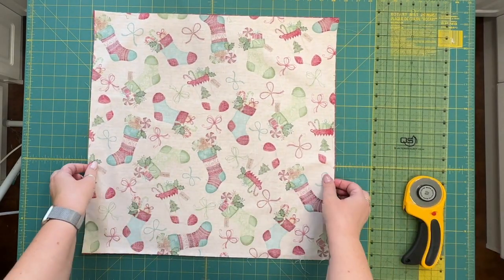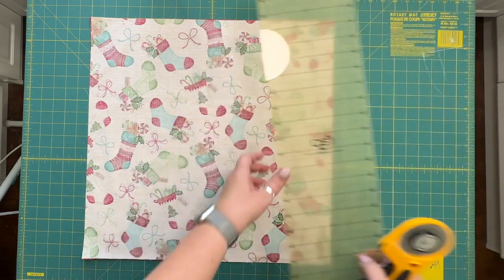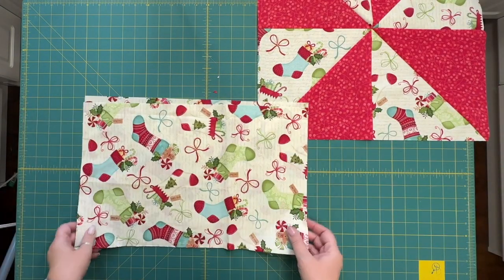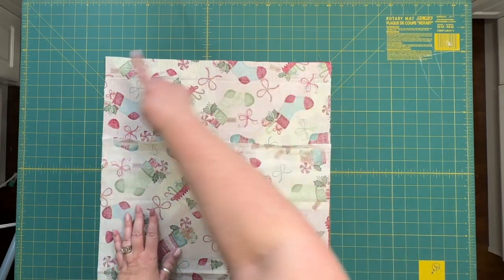Super Simple Christmas Pinwheel Pillow Cover: 12 Days of Christmas in July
It's Day 11 of the 12 Days of Christmas in July and it's a sewing day! We're making super simple, super fun Christmas Pinwheel Pillow Covers.

Resources from this video:

Pillow inserts

OLFA Rotary Cutters and Mats
Quilting Rulers

~ VIDEO EQUIPMENT ~
Snowball Mic